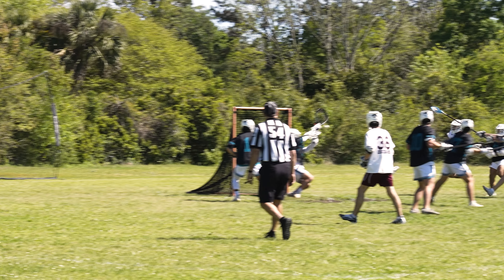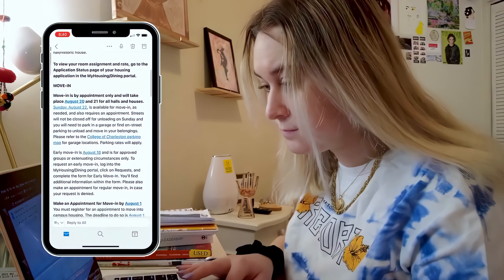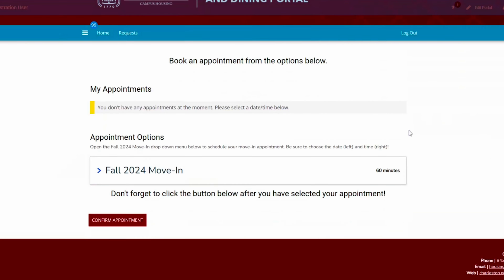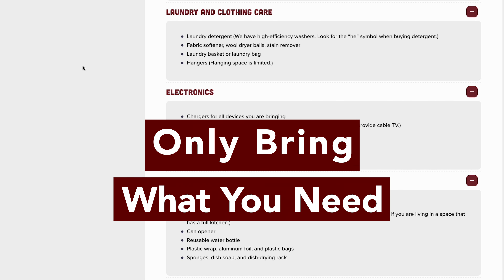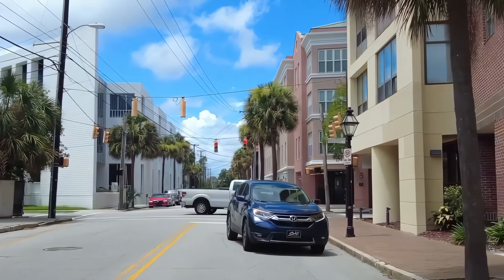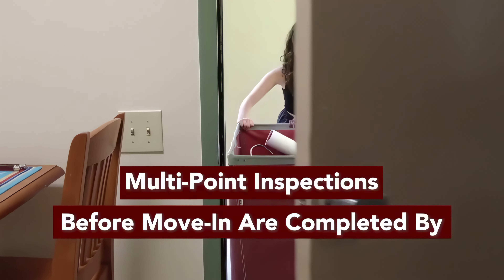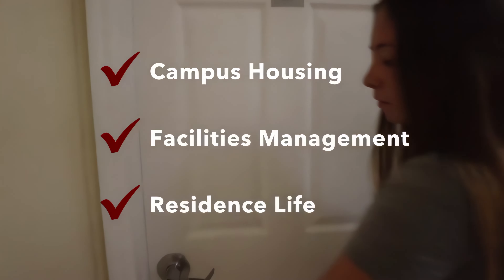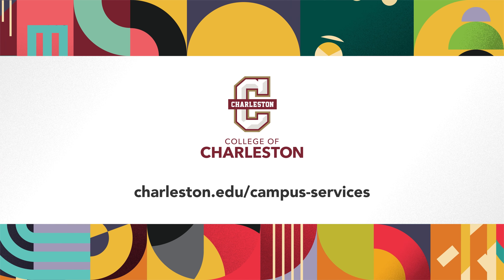Tips for an Easy Move-In at College of Charleston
Wondering what move-in is like at the College of Charleston? We’ve got you covered! Watch this short video to help make your move-in day a breeze.